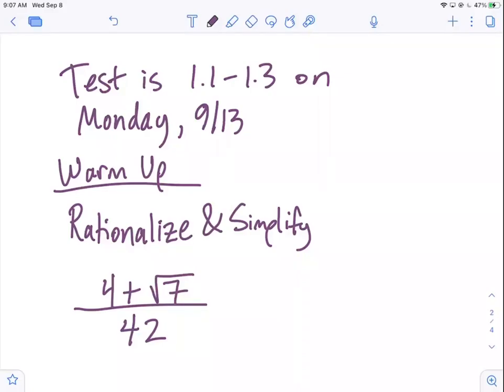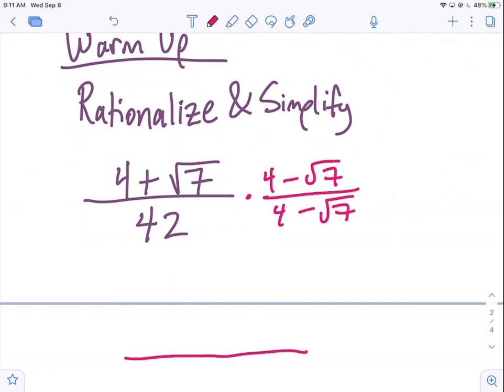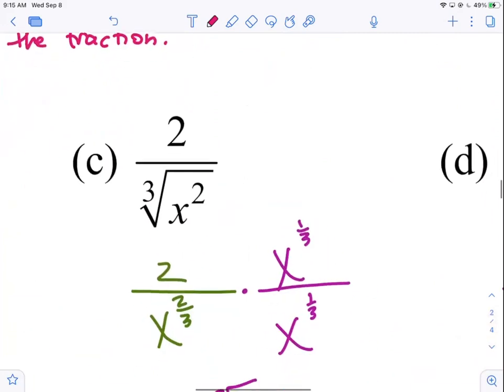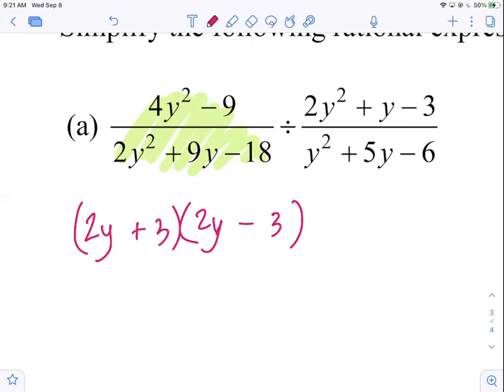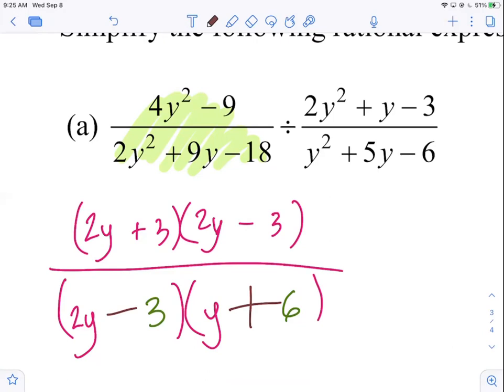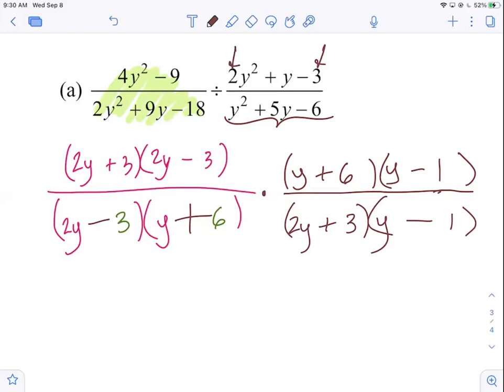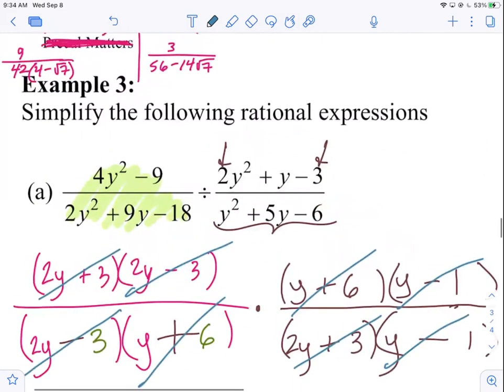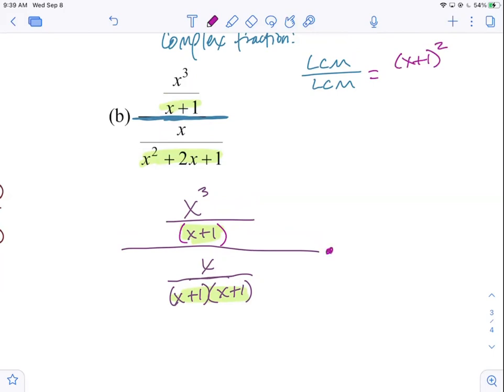Precal 1.3 Ex 3a-3b & Warm Up